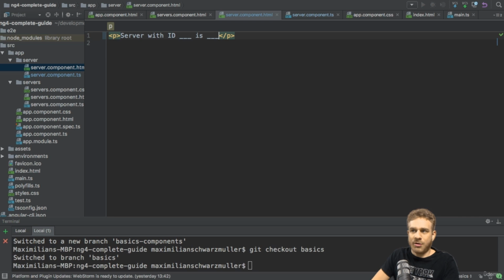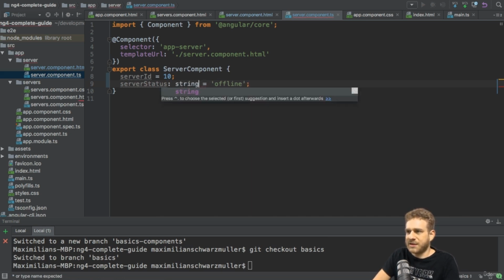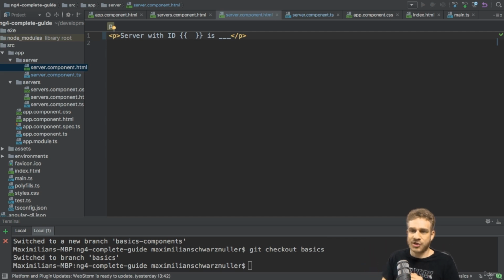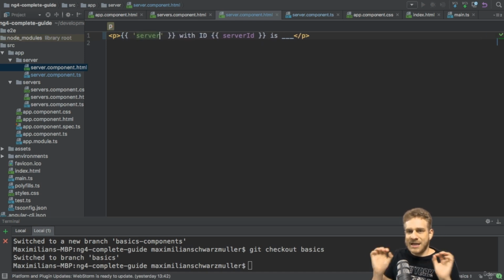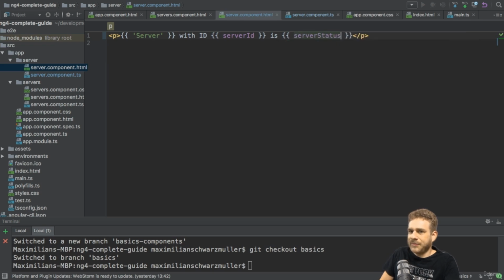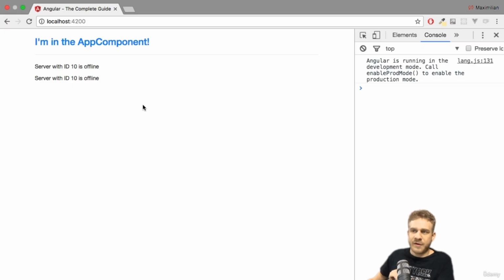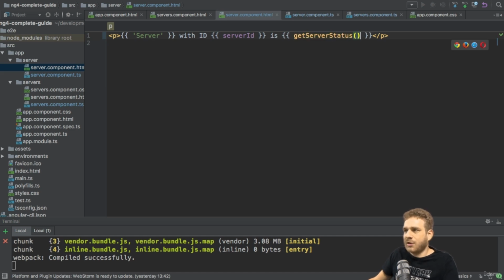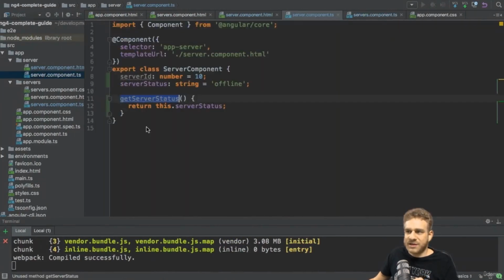026 String Interpolation